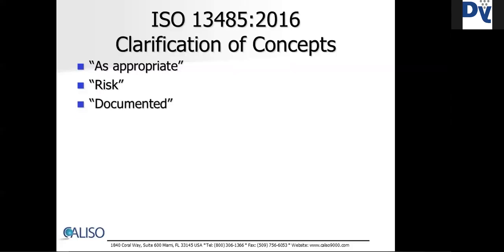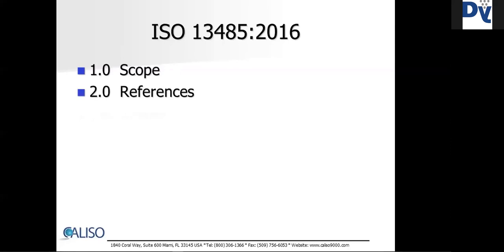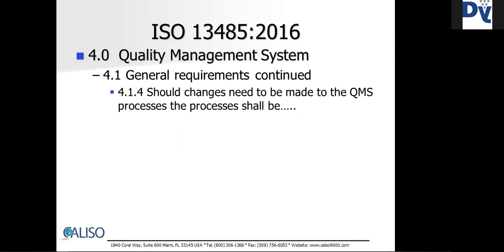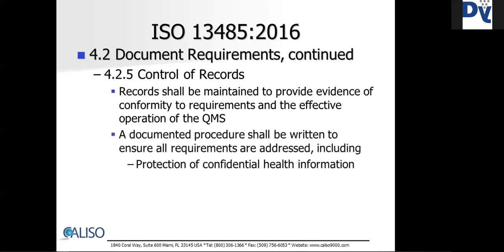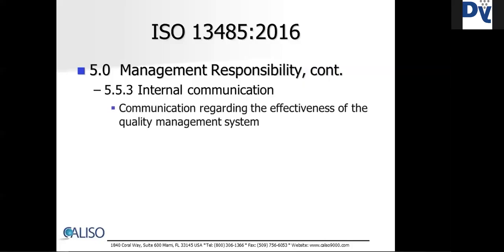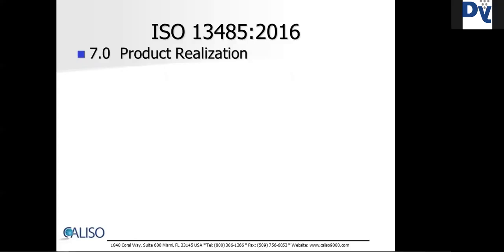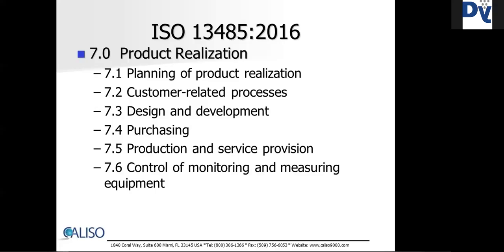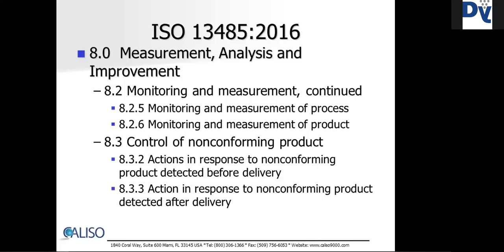Session 2 part 1